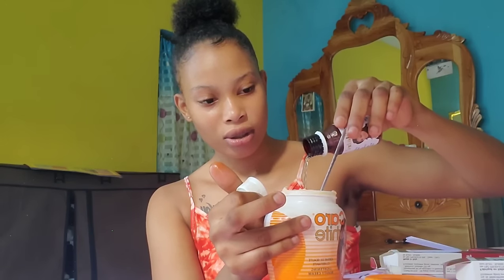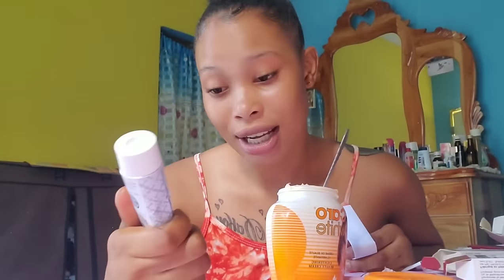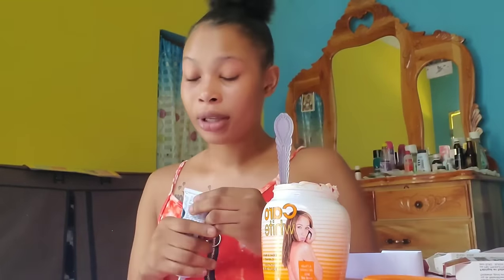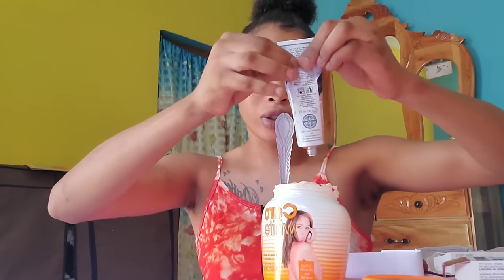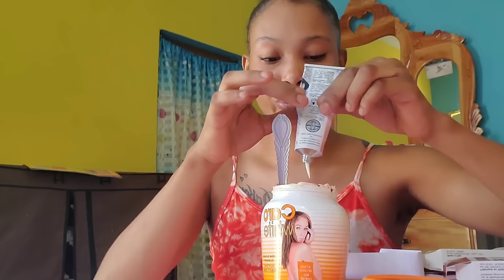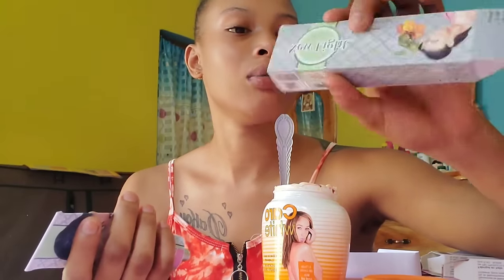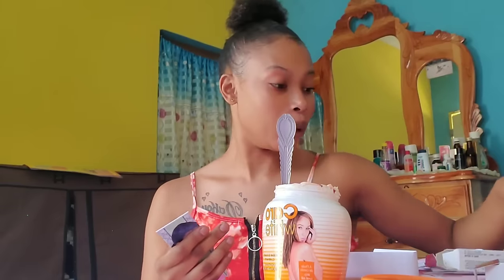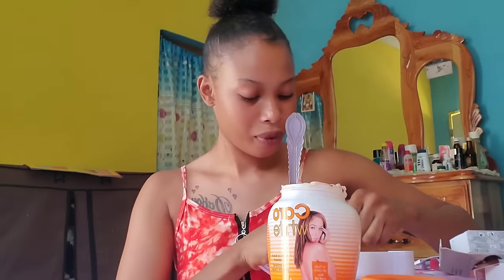how to mix your cream strong (must watch)